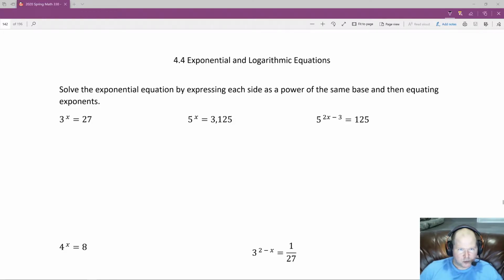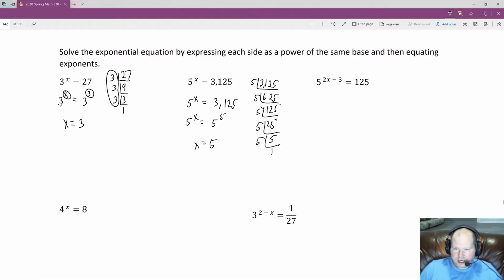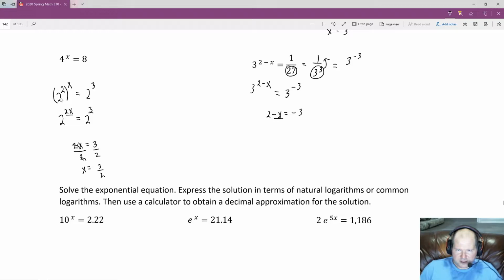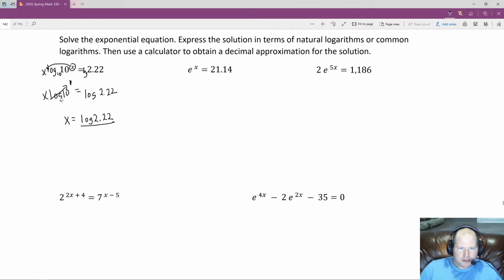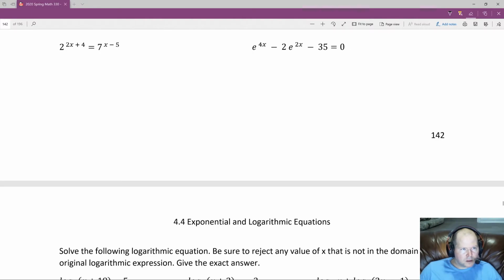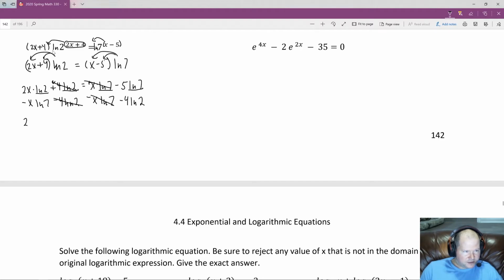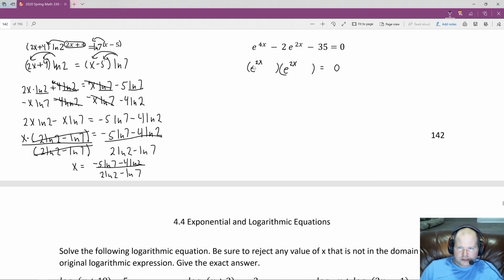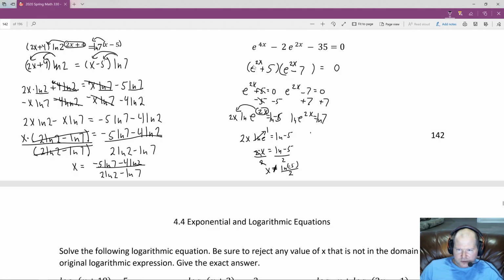Math 330 Corequisite 4 4 part 2